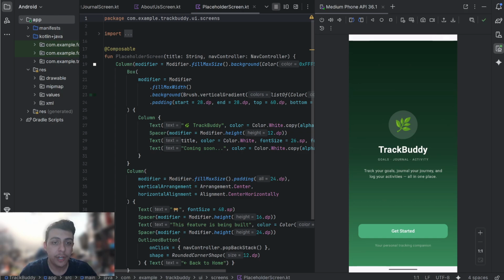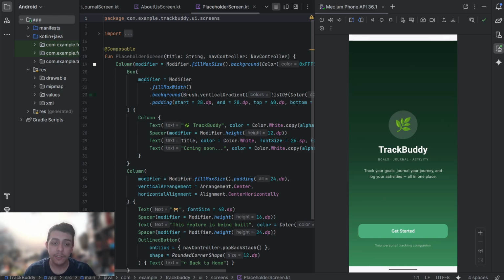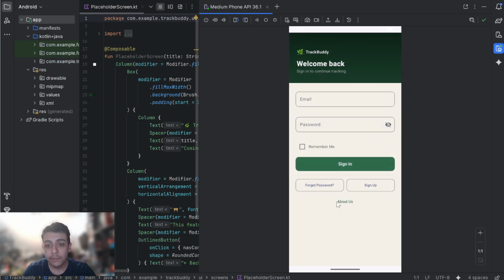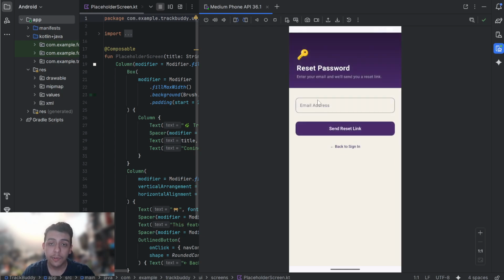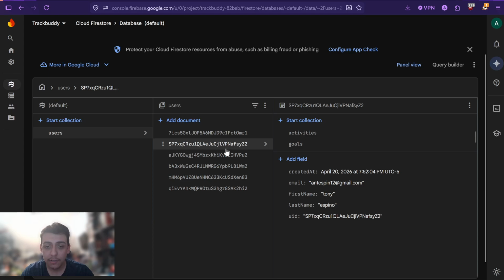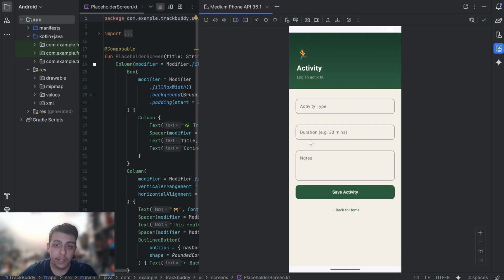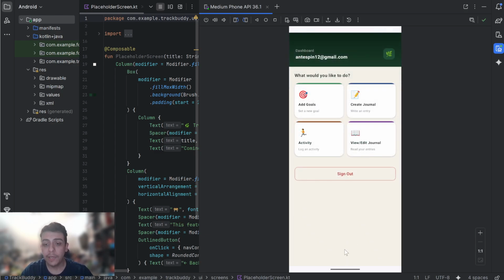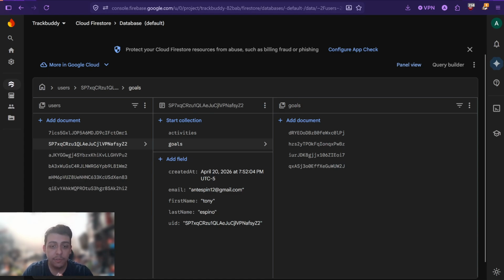Design and Implementation of TrackBuddy: A Mobile Application for Activity Tracking and User Logging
"TrackBuddy is an Android mobile application built with Kotlin, Jetpack Compose, and Firebase. It helps users track personal goals, journal entries, and physical activities all in one place. Built as a capstone project using Firebase Authentication and Firestore for real-time data storage."